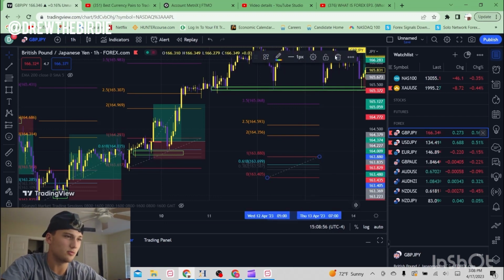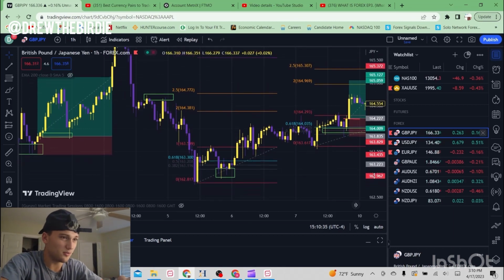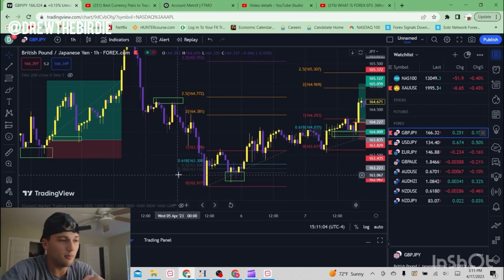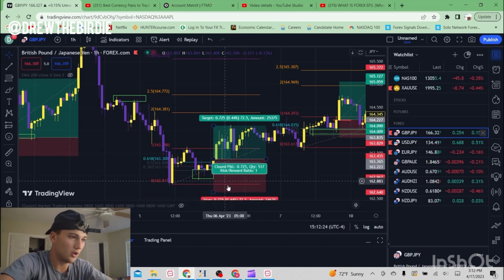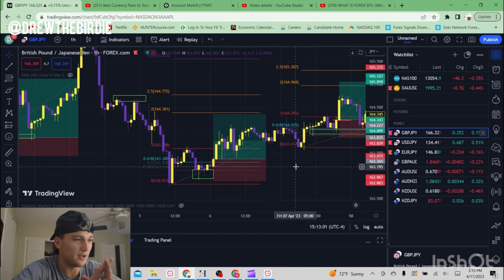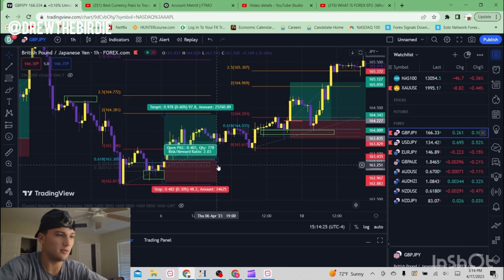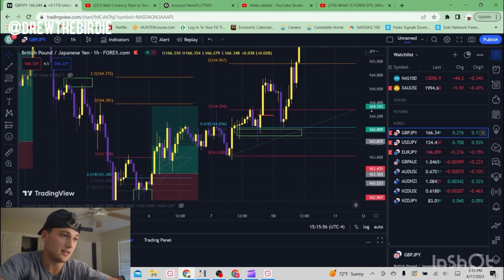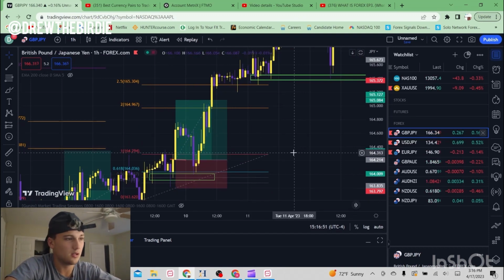THE BEST FIBONACCI RETRACEMENT GUIDE!!!!